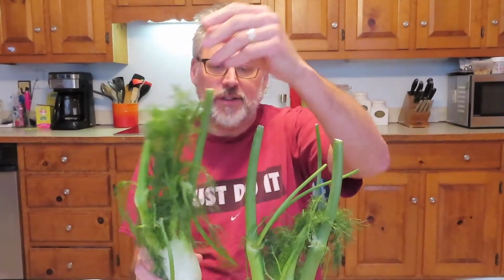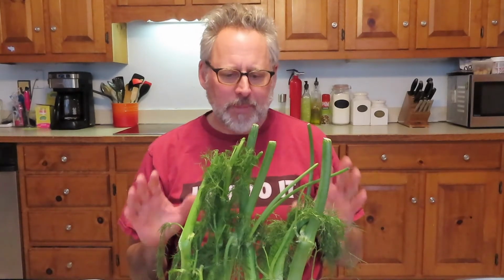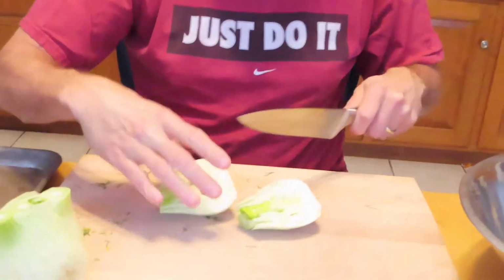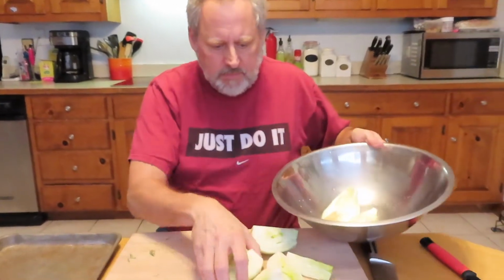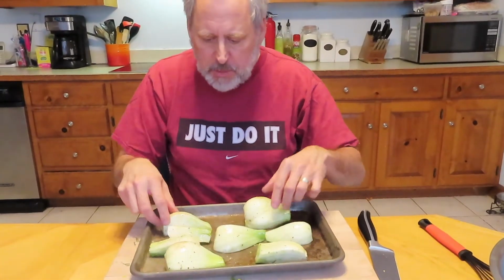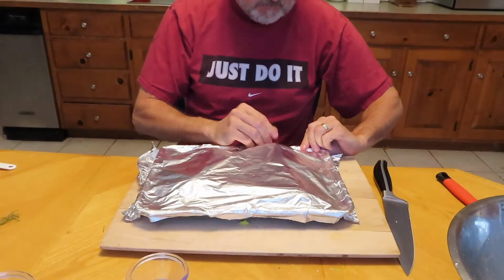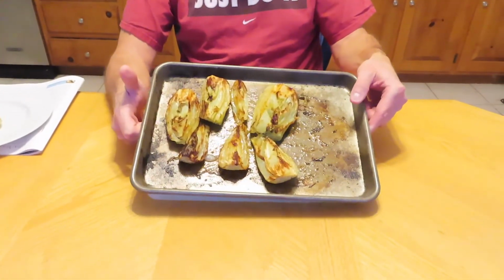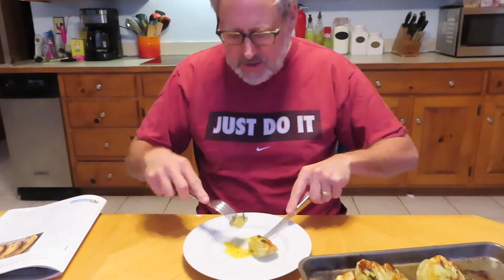Roasted Fennel Recipe- I try the newest America's Test Kitchen recipe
Fennel is a love or hate vegetable.  I have tried many ways to eat this as a standalone and failed.  In soups, no problem.  ATK is a great group who has more time and resources than me to try a lot of methods.  I love to add, like most cooks, my own flavor to the dish.